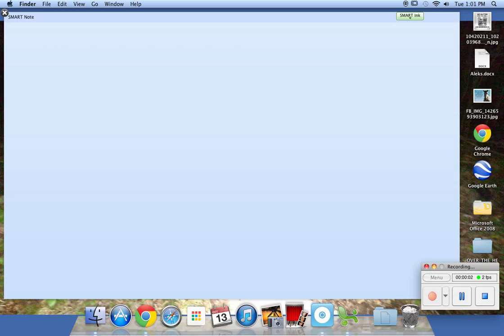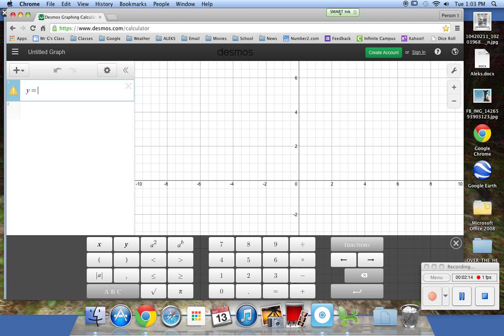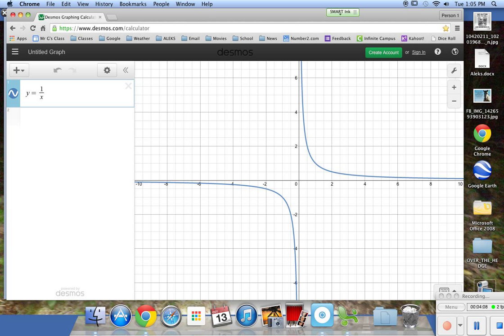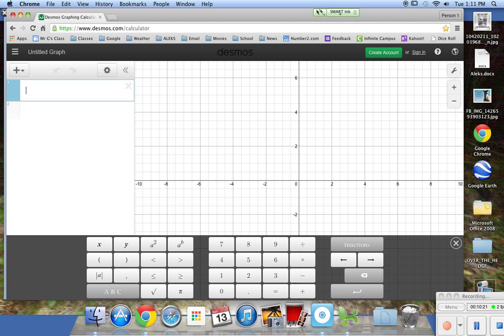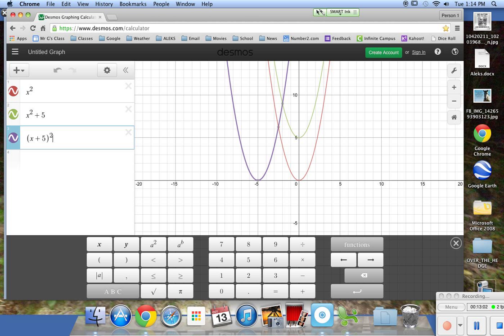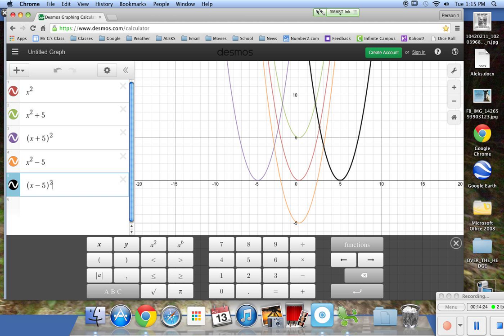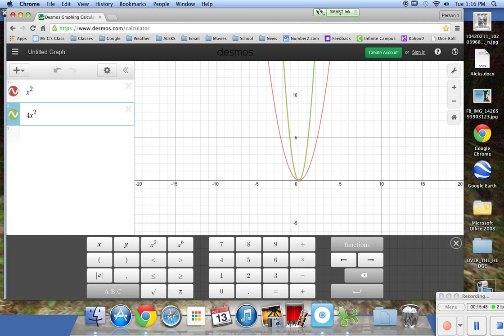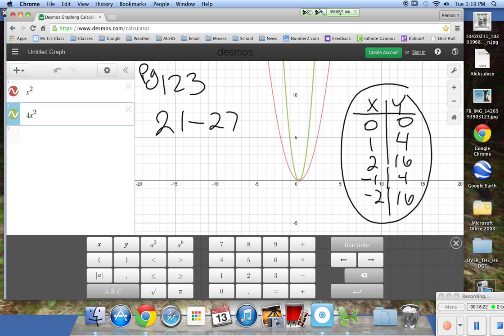Pre-Calc 3-2 recording